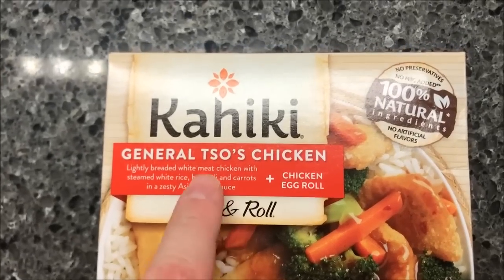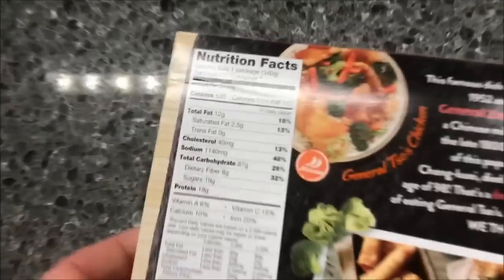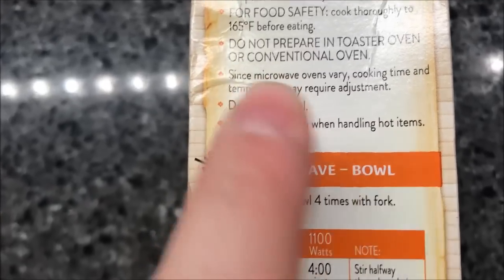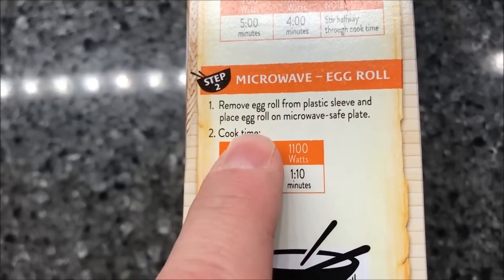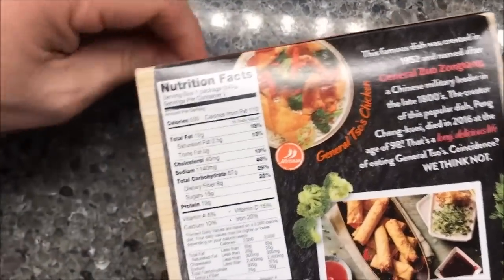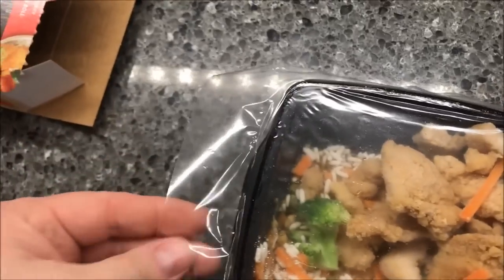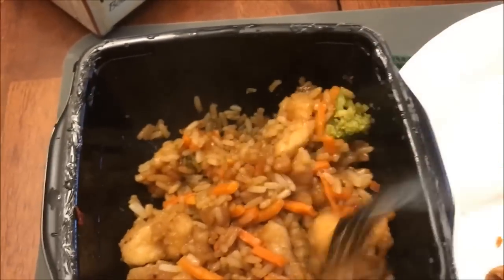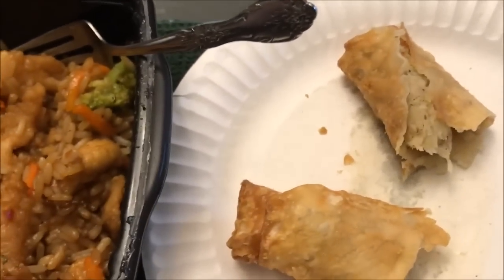Kahiki: General Tso’s Chicken Bowl & Roll Review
This is a taste test/review of the Kahiki General Taso’s Chicken Bowl & Roll frozen meal. It has lightly breaded white meat chicken with steamed white rice, broccoli, and carrots in a zesty Asian-style sauce. 1 package (340g) = 530 calories